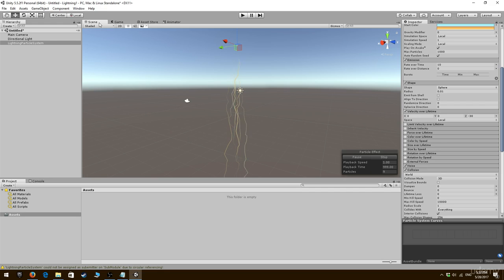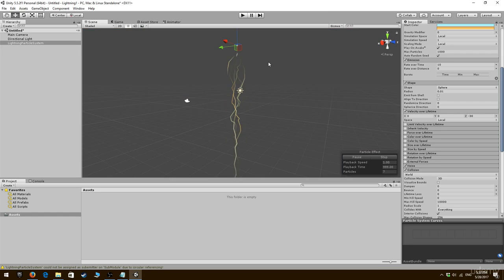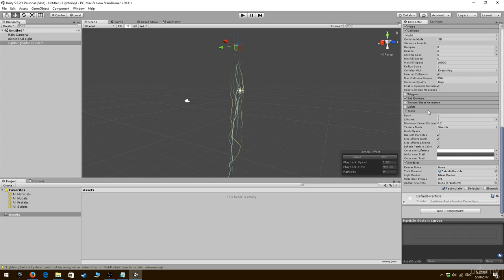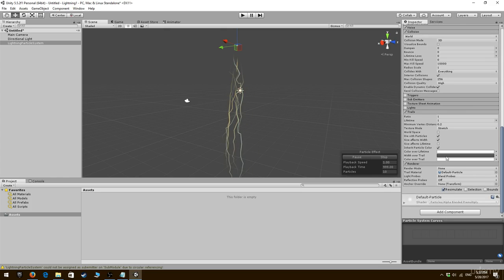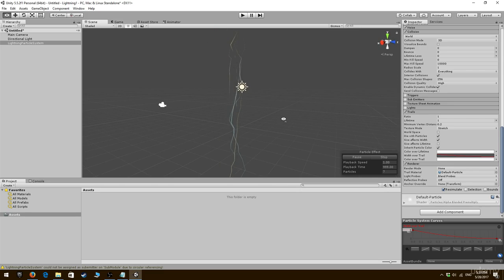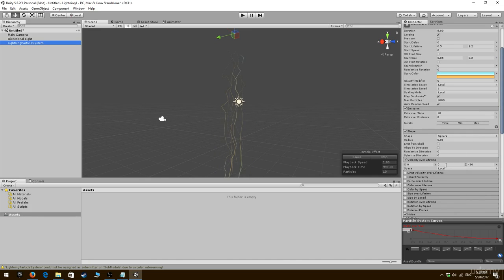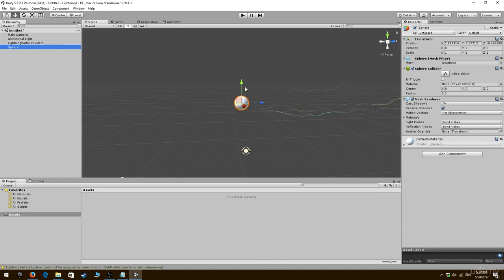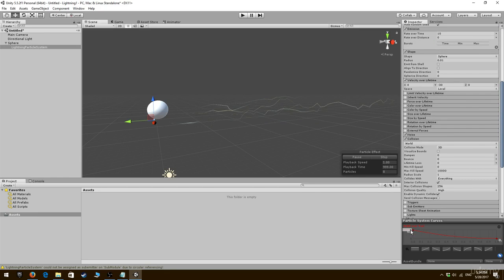Lightning Particle Effect Part 3